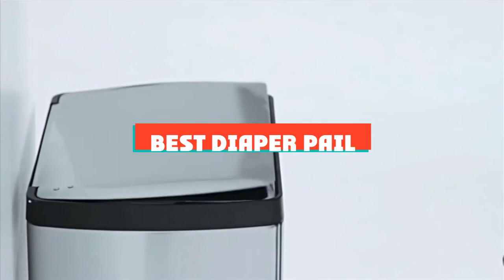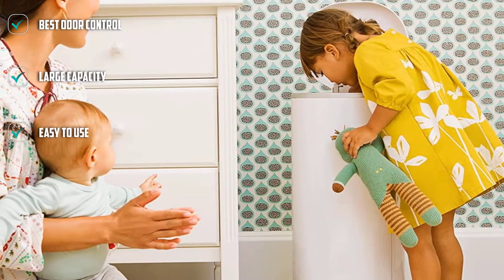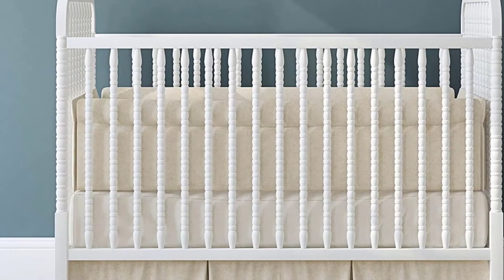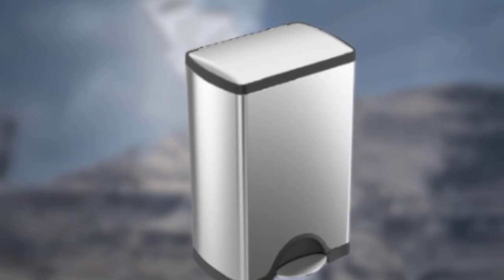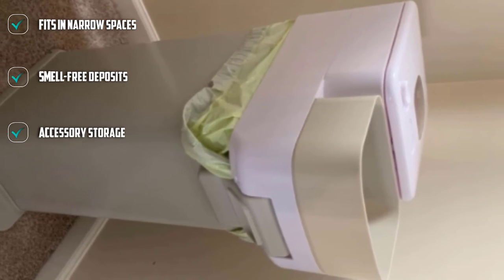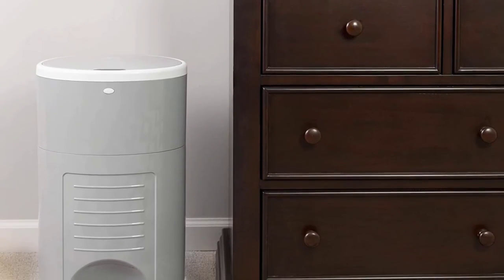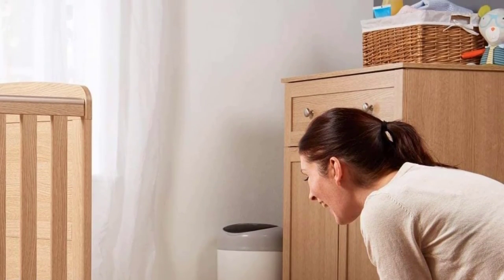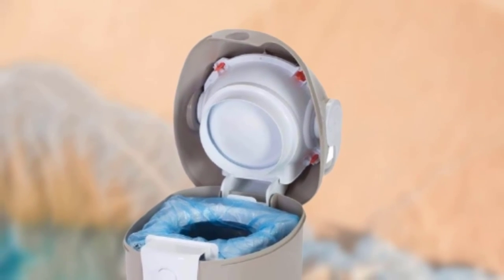Best Diaper Pails In 2021 - Top 10 Diaper Pail Review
Links to the Best Diaper Pail we listed in today's Diaper Pail Review video & Buying Guide:

Top Rated Diaper Pail List :

1. Munchkin Step
2. Creative Baby Tidy
3. simplehuman 38 Liter Rectangular Step Can
4. Skip Hop Nursery Style
5. Ubbi Diaper Pail
6. Diaper Dekor Plus
7. Bubula
8. Tommee Tippee Simplee
9. Playtex Diaper Genie Complete Diaper Pail
10. Baby Trend Diaper Champ Deluxe

In this video, we have gathered the Diaper Pail for your beloved baby. With all types of consumers in mind, we made this list through extensive research, pricing, quality, durability, brand reputation, and a few other crucial factors. Meaning, you can get the listed products with utmost confidence.